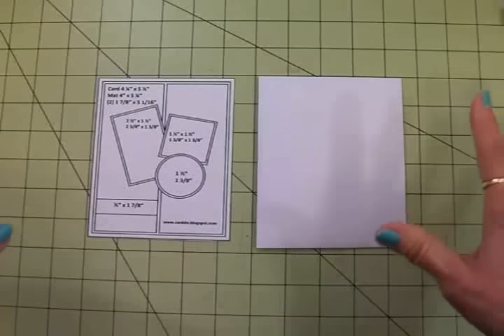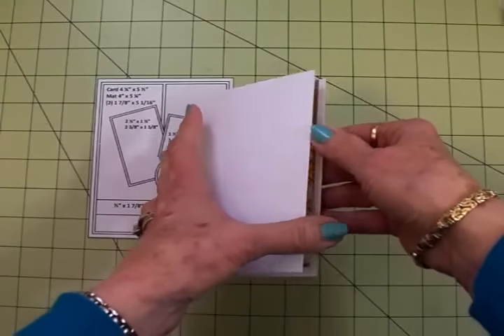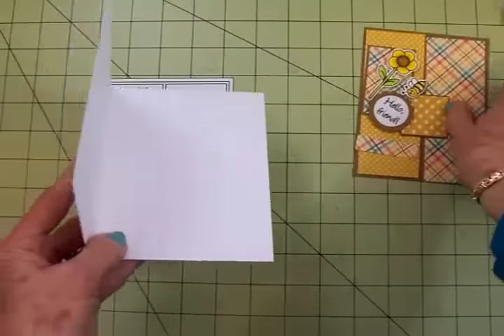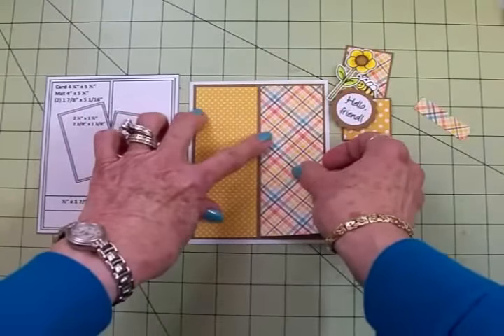NEW CARDZ TV KIT & KABOODLE SKETCH #19 ~ "HELLO FRIEND!" CARD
Hi guys! Today I've made a card using NEW Cardz TV Kit & Kaboodle Sketch #19, and Cardz TV Stamp sets of the week,  "Pretty Posey" & "Favorite Phrases".